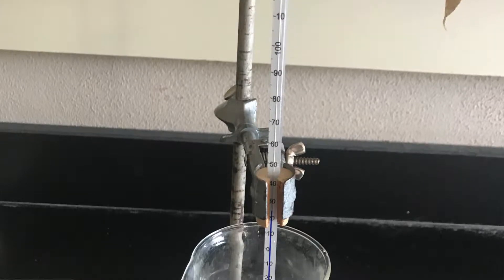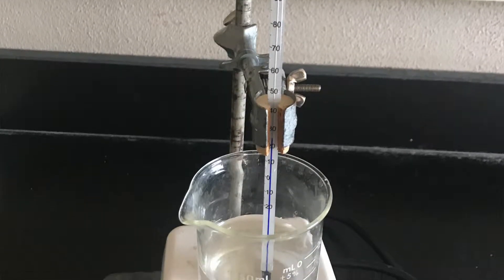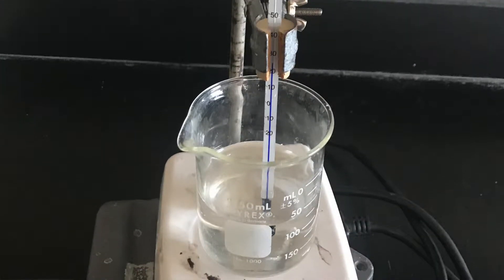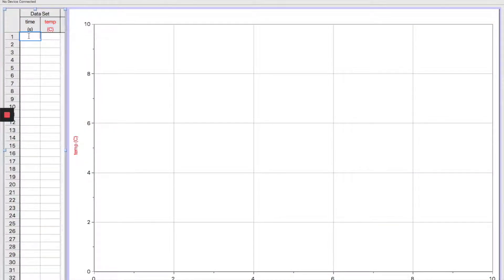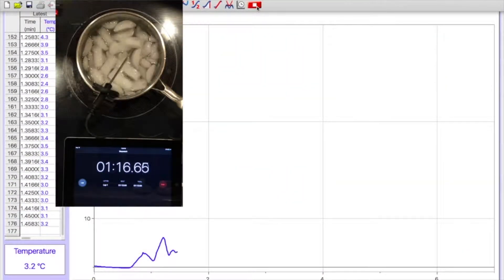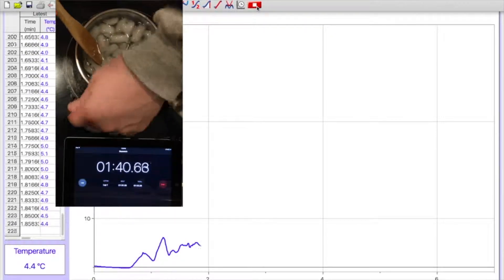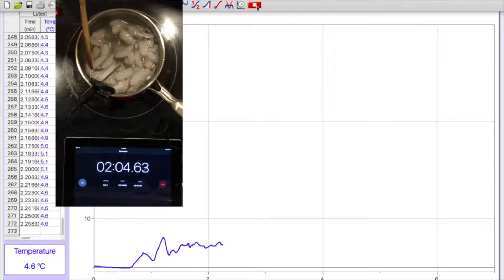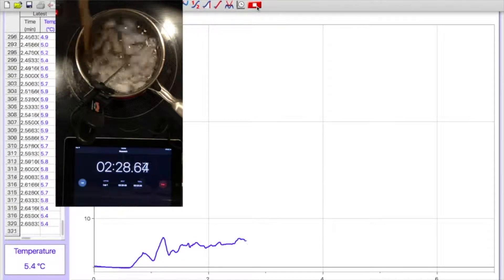Video Lab: Phase Change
This was a video made for physical science students as a make-up lab.
The video shows the water going through 2 phase changes. Melting and Boiling.